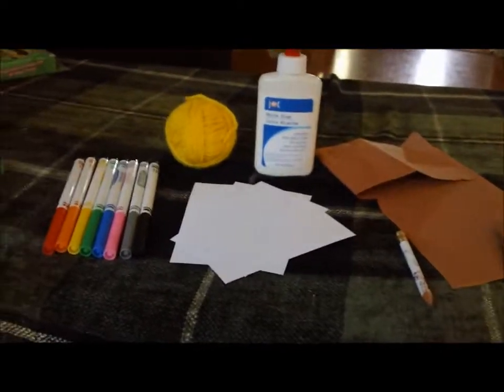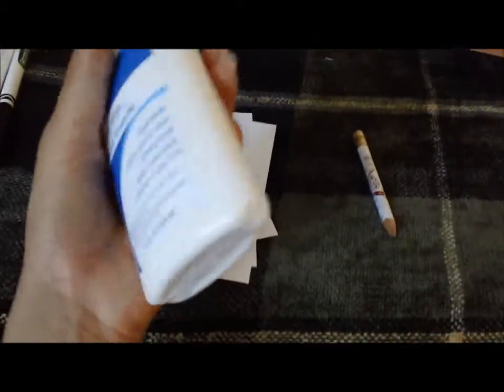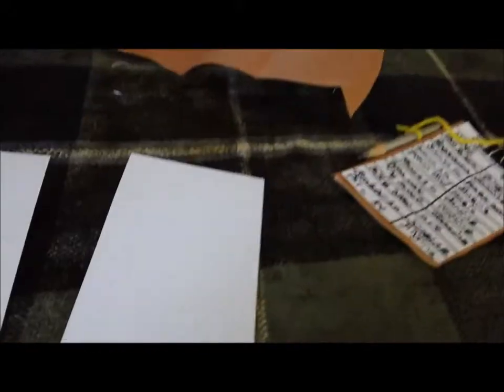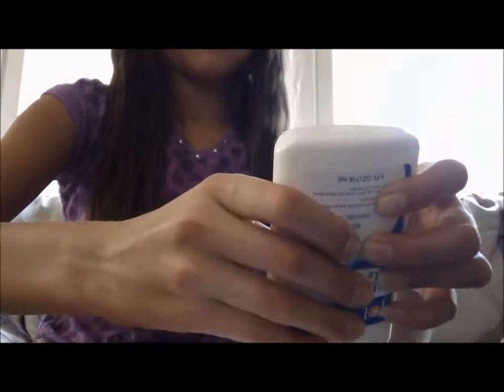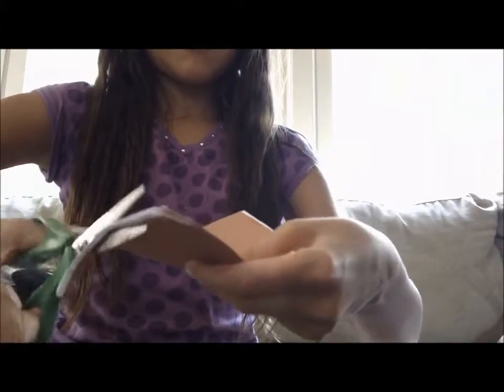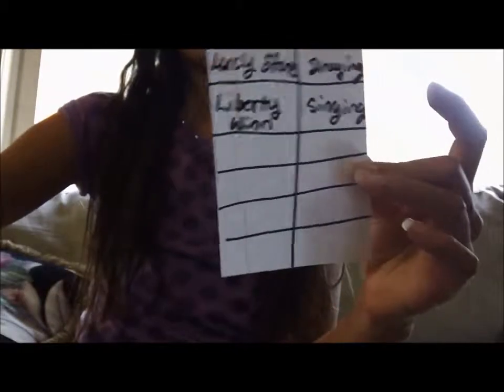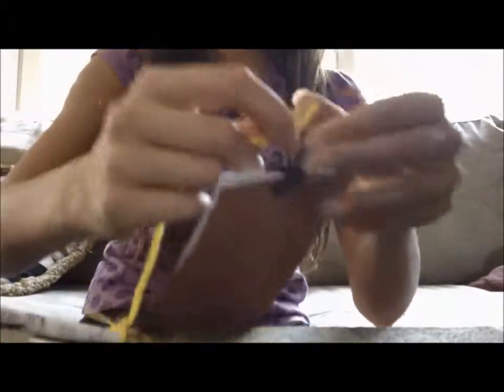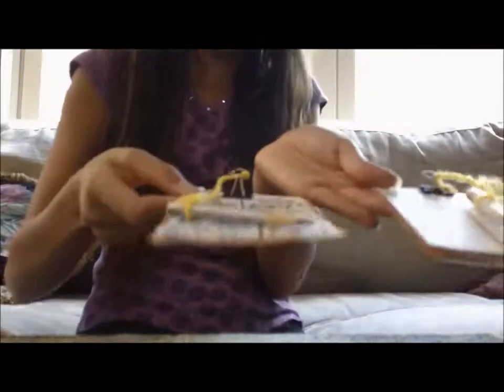How To: Make a Doll Clipboard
Hey guys! I hope this video helped :) Sorry it's so long!